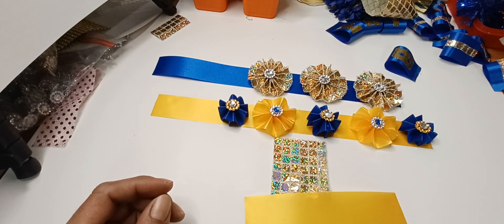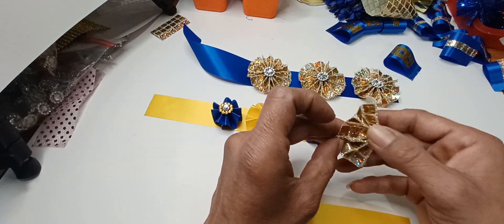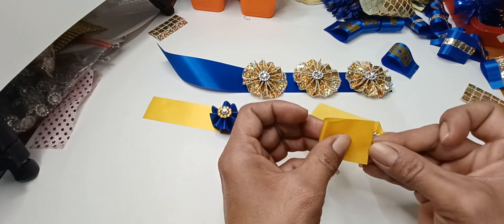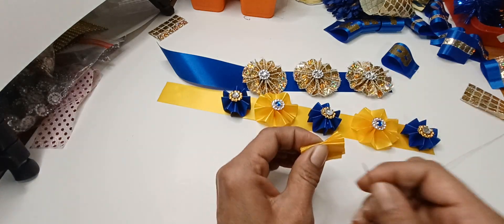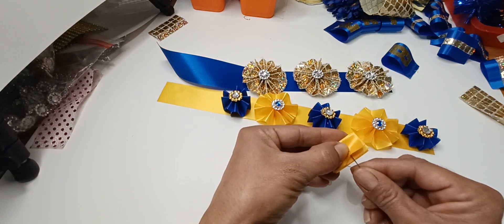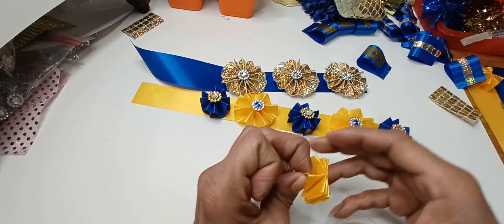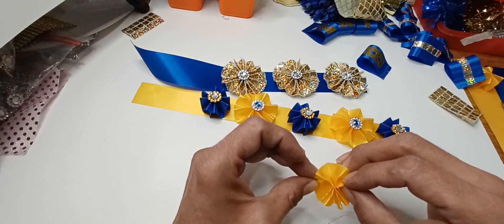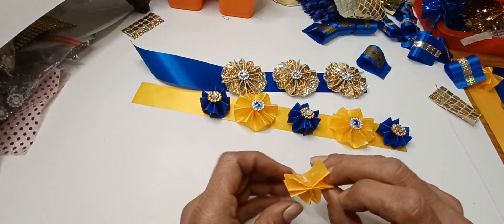HOMECOMING MUM BRAID //HOW TO MAKE PINWHEEL BRAID